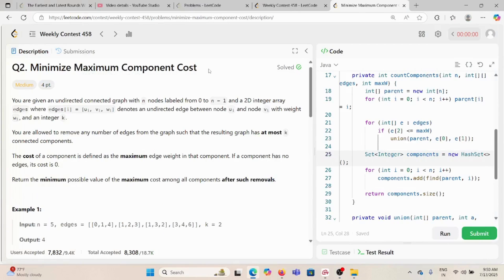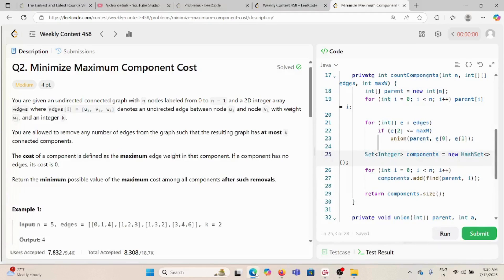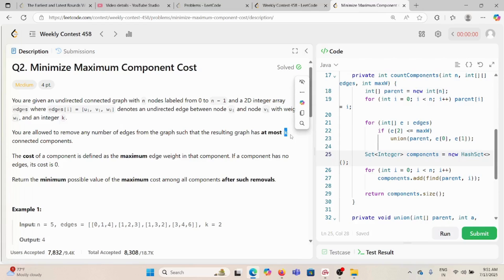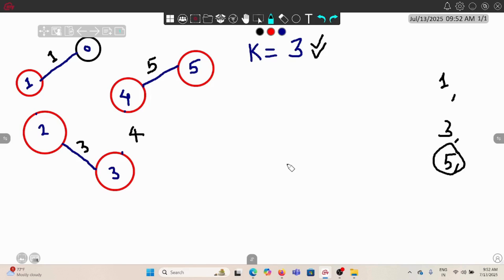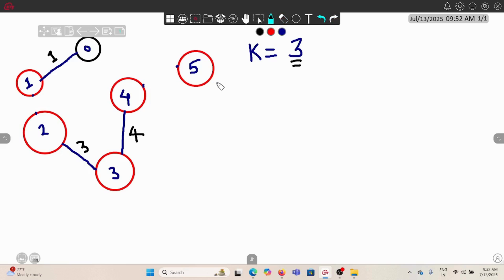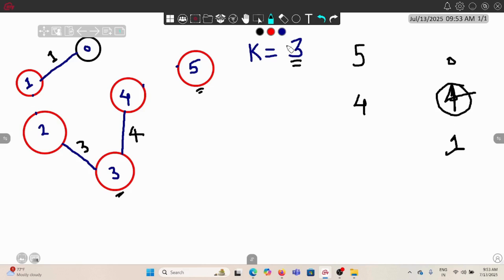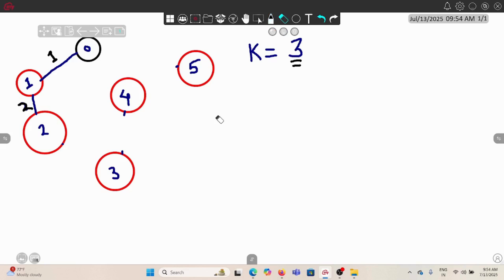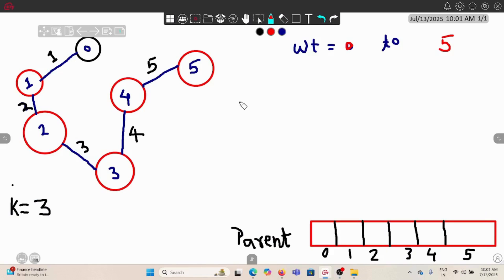Q2. Minimize Maximum Component | Weekly contest 458 solution |union find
Q2. Minimize Maximum Component| Minimize Maximum Component|Weekly contest 458 solution |Minimize Maximum Component | weekly leetcode

Q2. Minimize Maximum Component
Minimize Maximum Component
Weekly contest 458
leetcode Weekly contest 458

Weekly contest 458 solution
leetcode problem of the day
today leetcode potd

Minimize Maximum Component
Weekly contest 458

Minimize Maximum Component
Weekly contest 458

You are given an undirected connected graph with n nodes labeled from 0 to n - 1 and a 2D integer array edges where edges[i] = [ui, vi, wi] denotes an undirected edge between node ui and node vi with weight wi, and an integer k.

You are allowed to remove any number of edges from the graph such that the resulting graph has at most k connected components.

The cost of a component is defined as the maximum edge weight in that component. If a component has no edges, its cost is 0.

Return the minimum possible value of the maximum cost among all components after such removals.

Q2. Power Grid Maintenance, leetcode contest 457 solution, Power Grid Maintenance, Must do DSA, Line Sweep Algorithm, top 20 Google interview questions, top 20 Google interview questions, Must DO MAANG PROBLEM,
Must do Graph DSA,
how to become expert in DP,
how to master MAANG DSA,
weekly Leetcode contest 457 ,
MUST DO maang,